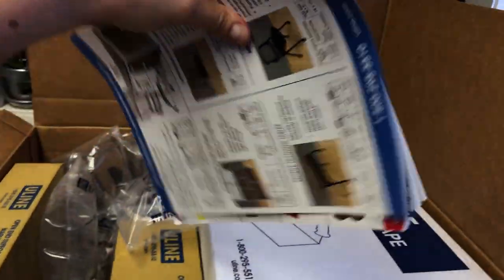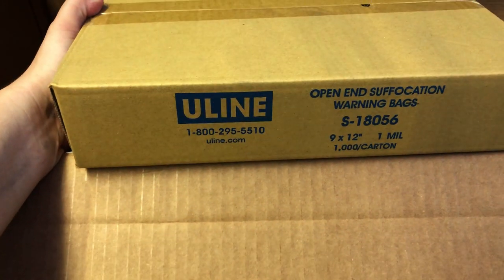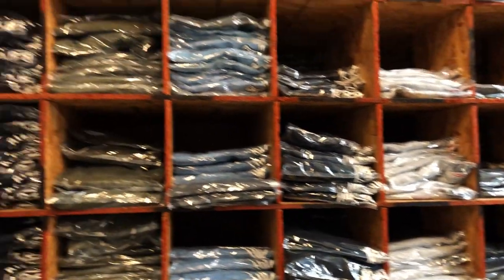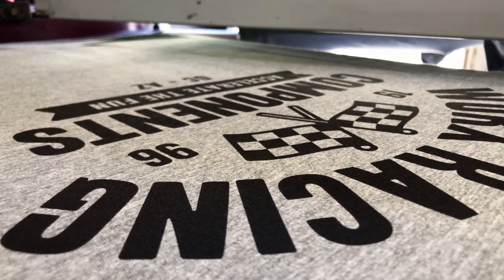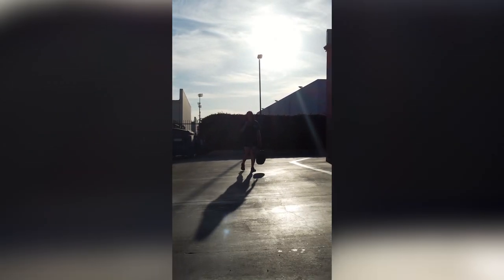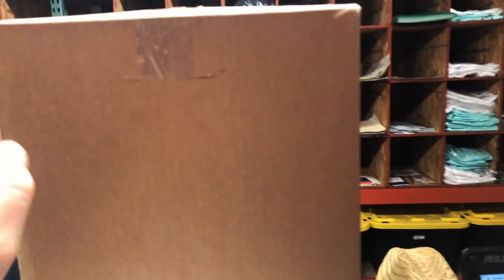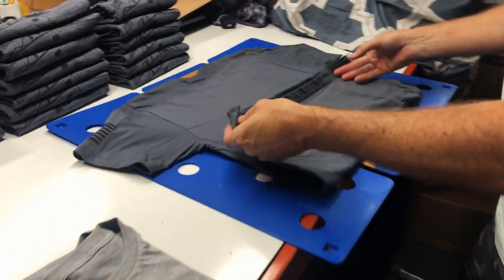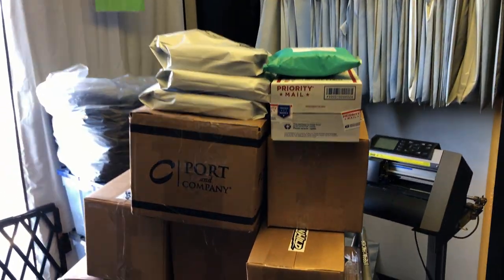Day in the life of our screen printing shop + clothing brand life | VLOG 13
Day in the life of our screen printing shop + clothing brand life. This was filmed over 2 days in our shop. Just a taste of what it's like in our shop getting stuff done!!
LIKE | SUB | COMMENT FIND US... ⚡️🤘⚡️